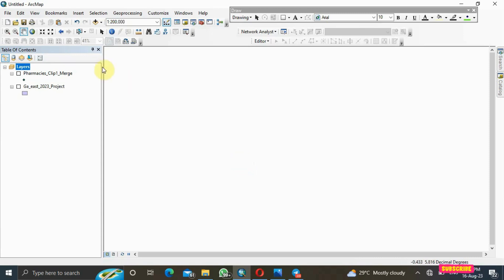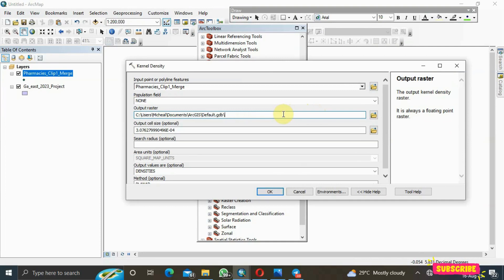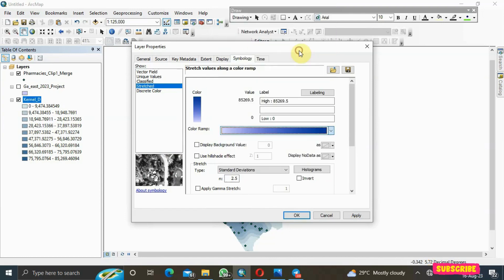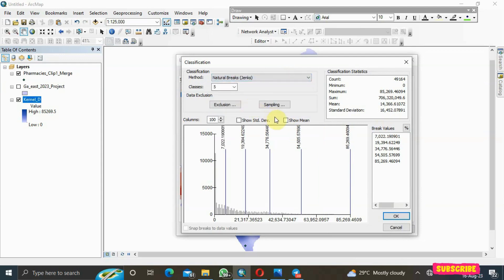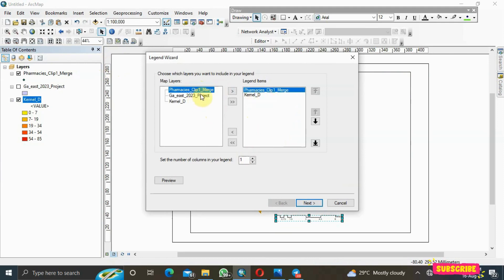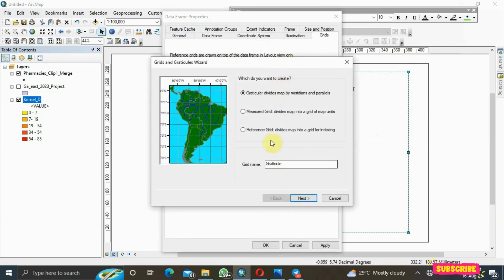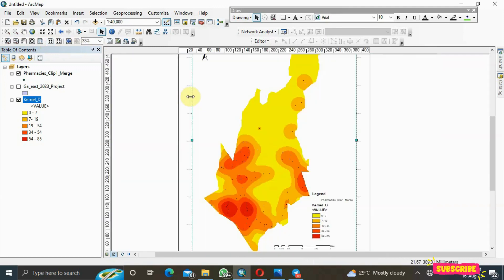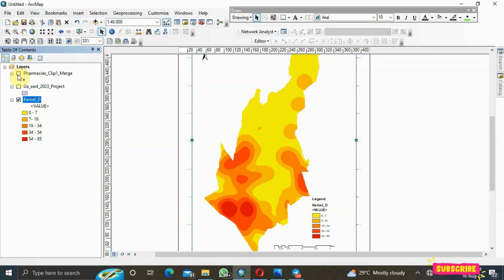How to perform kernel density or hotspot analysis in ArcMap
Watch this video and learn how to perform dispersion or concentration analysis such as crime, diseases, facilities to mention but few using the kernel density tool in arcmap.